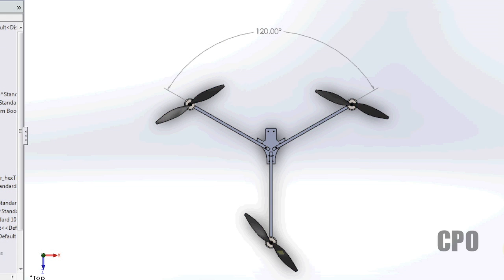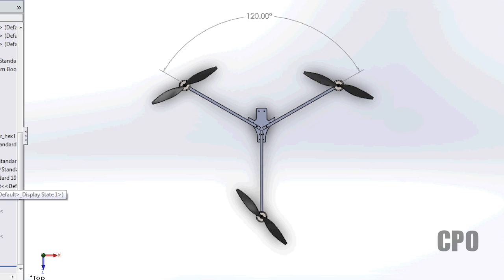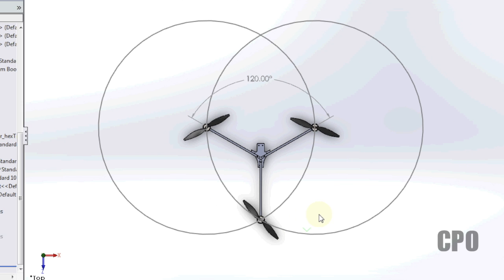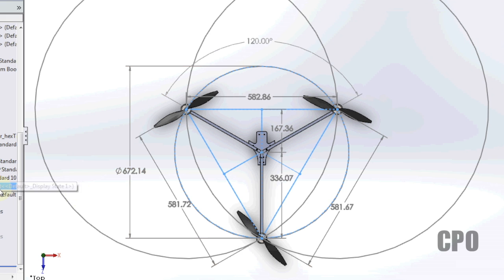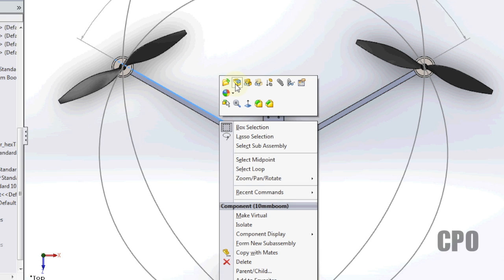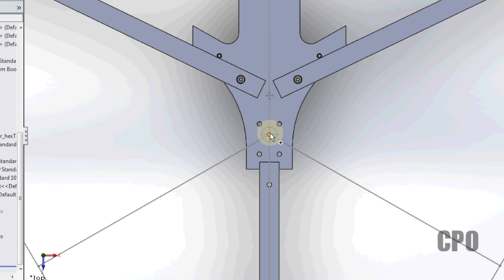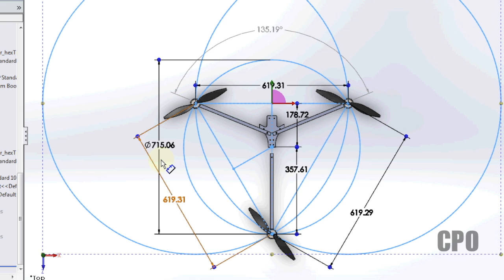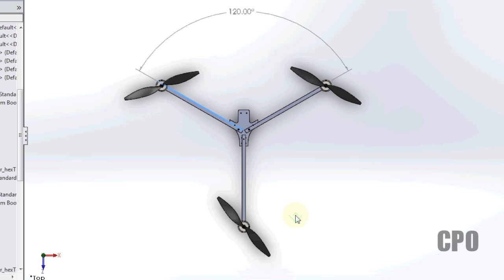CPO Symmetrical Tricopter and T-Copter Design Theory and Defining Optimum Center of Gravity Location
In this video, I discuss what I have learned with regard to basic symmetrical tricopter and t-copter design. I show how the tricopter and the t-copter are the same from the flight controller's perspective, and from the perspective of a symmetrical build design. I show how to identify the location of the desired Center of Gravity (COG) point for this type of design. I also show how to identify the proper rear motor position (via rear boom length) for given front motor positions.  Oh..and I show how how this T-Copter calculator works just a well for tricopters...and how it validates my "circular" logic of tricopter symmetry.

I am still designing my tricopter, and you can find my design log at: